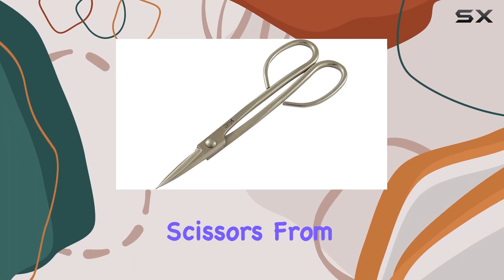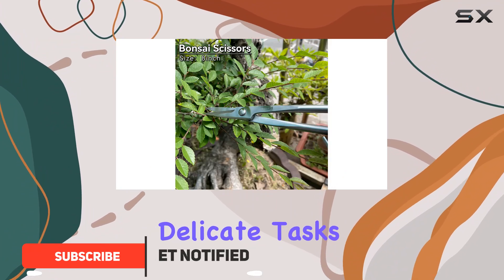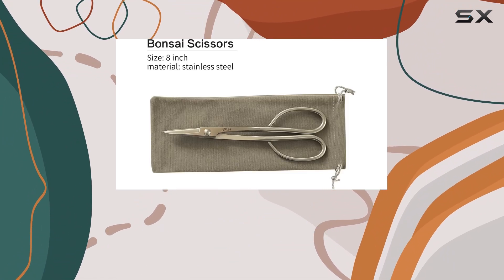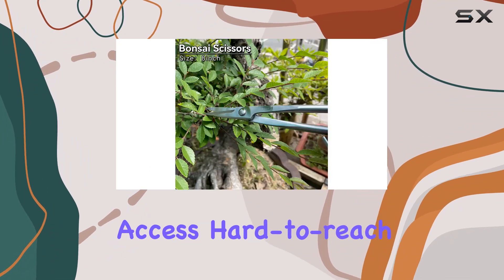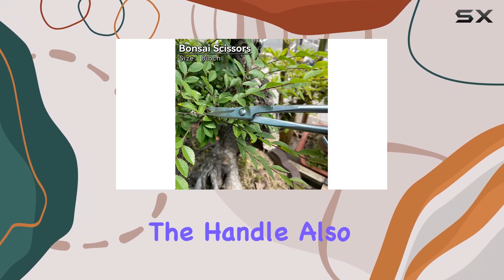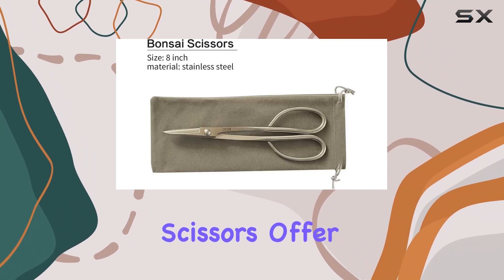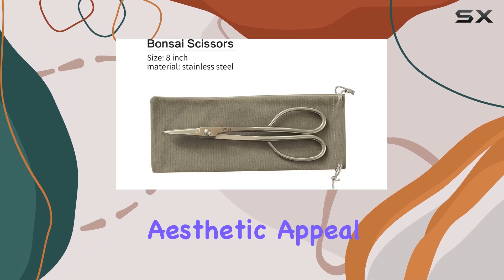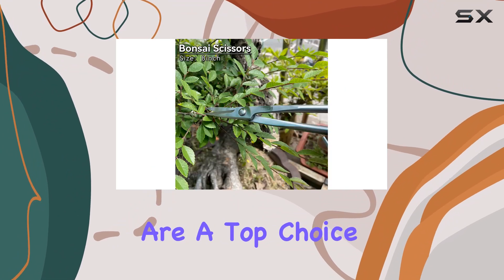8inch Bonsai Scissors – Best Tool for Precision Pruning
8inch Bonsai Scissors – Best Tool for Precision Pruning

0:00 Intro
0:06 Review

Things that we mentioned in this video:
8inch Bonsai Scissors Bonsai : B07Y9PMWTD